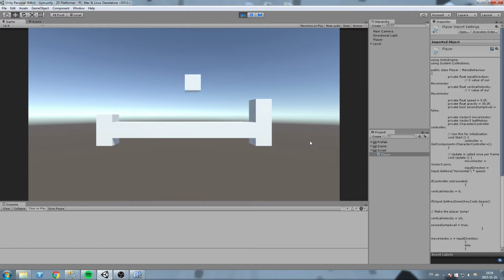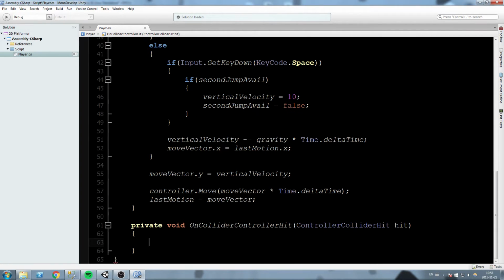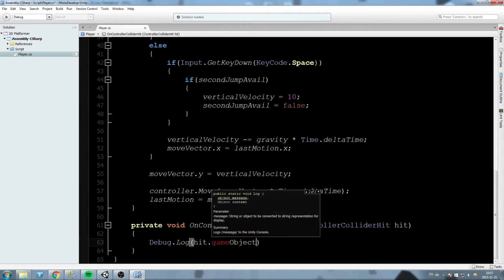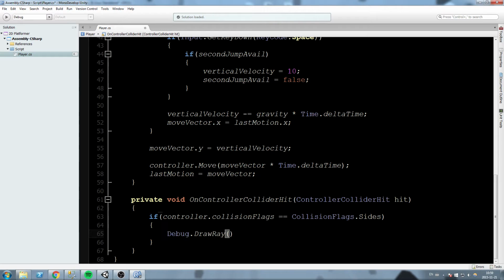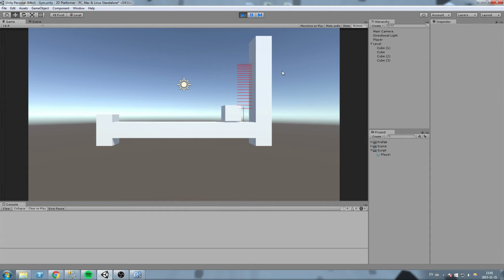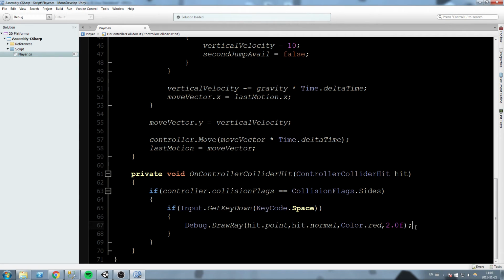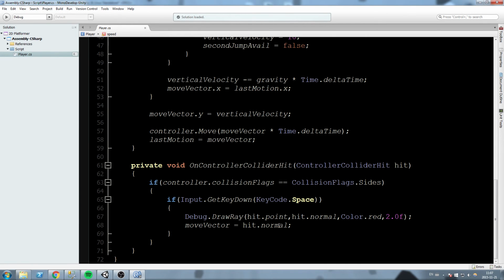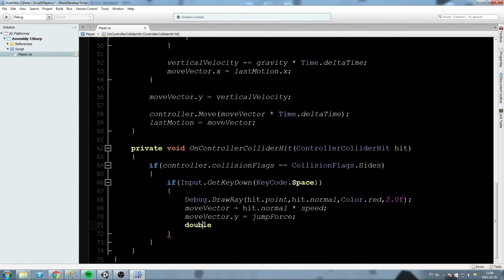Unity 2D Platformer Tutorial • 7 • WallJump [Noob Friendly][C#]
In this episode, we use the collision information we get from the wall to create a bouncing motion off it, creating a double jump

More content!